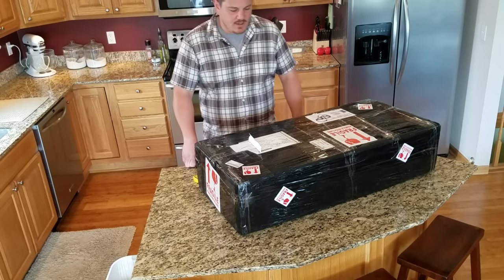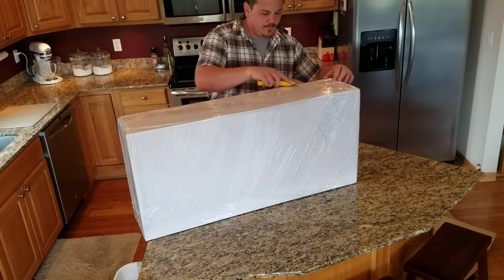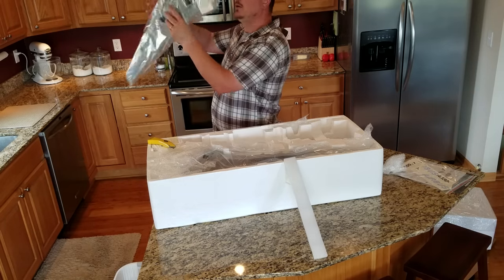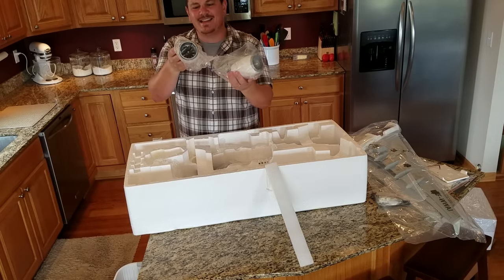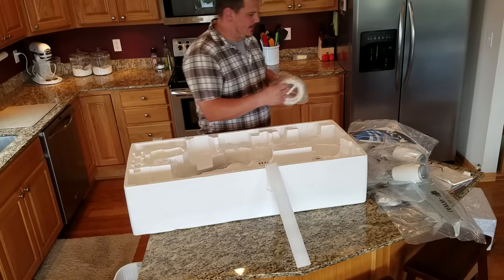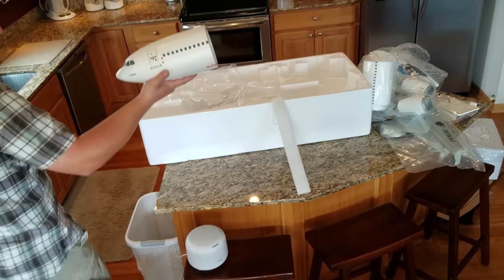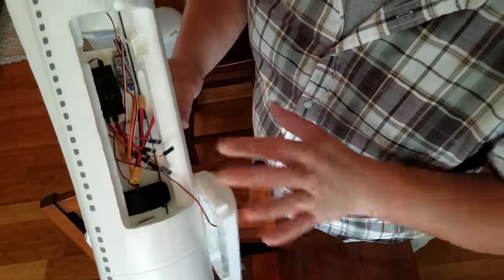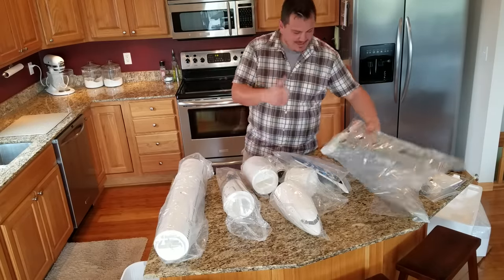Supreme-Hobbies - Airbus A330 - Unboxing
RC Airliners are incredible, but suppliers and stock are constantly changing. For the most current information, visit...